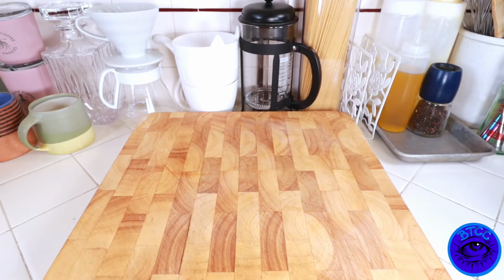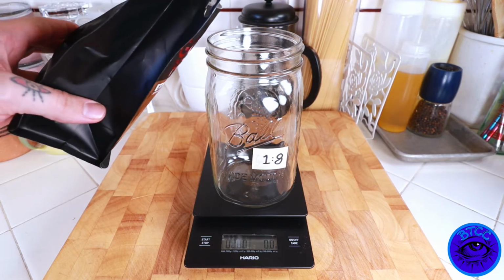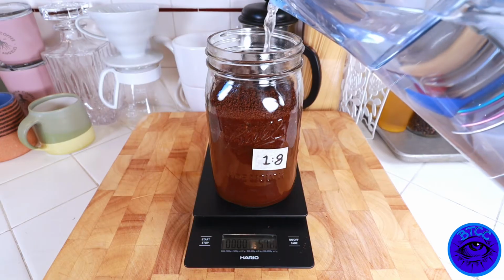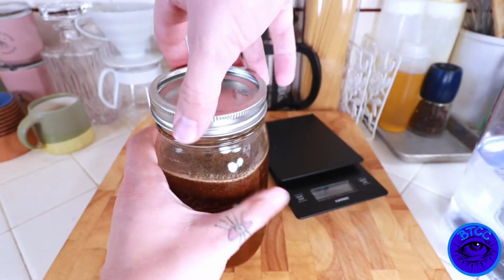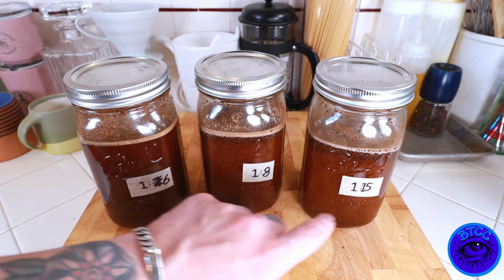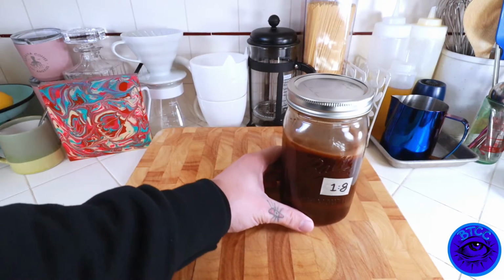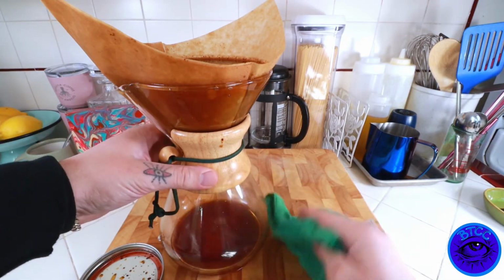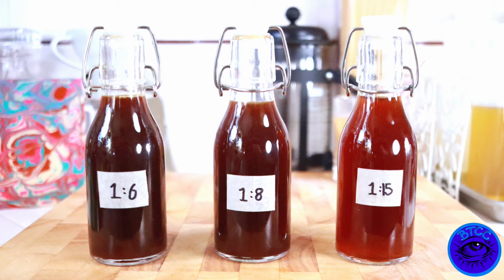How To Make The Best Cold Brew Ever | 3 Ratios | And Cold Brew Concentrate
Today we’re making cold brew using three different ratios, 1:6, 1:8, and 1:15. If your not clear on ratios it’s really simple and I’ll explain that here, since I didn’t do that in my other videos, looking at a 1:1 is equal parts so like 50 grams of ground coffee to 50 grams of water is equal parts by weight you can also do this by volume if you want, so our 1:8 is 75 grams of ground coffee to 600 grams of water. Anytime your brewing coffee please use filtered water, it’s not required but it’s definitely preferable! And remember everything here is up for experimentation, make what really works for you! Make the best cold brew for you!!

The coffee I used in this video is from Good People Roasters